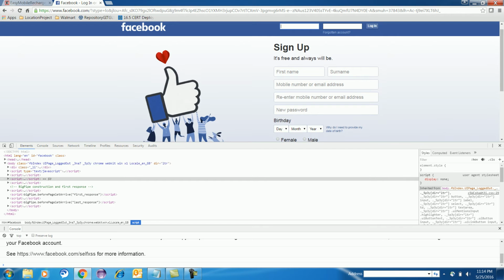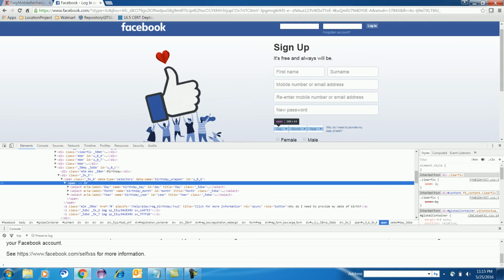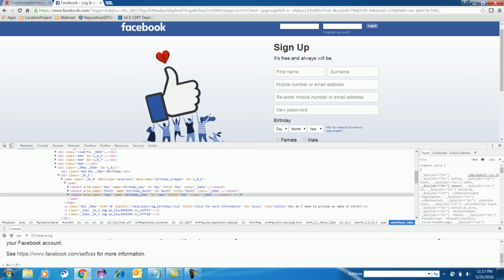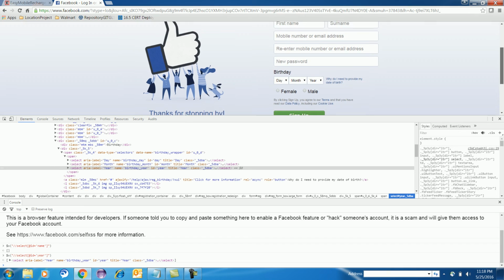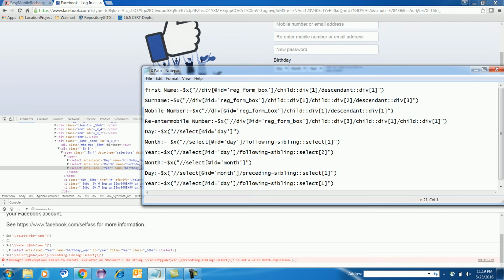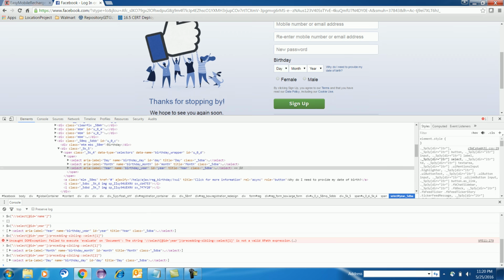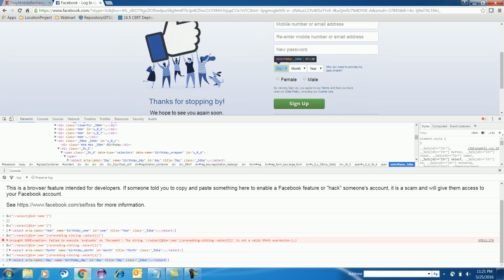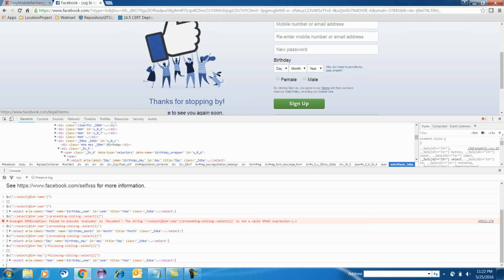preceding-sibling in selenium